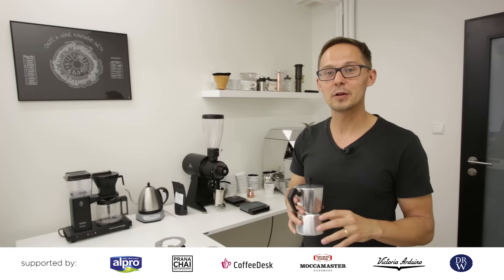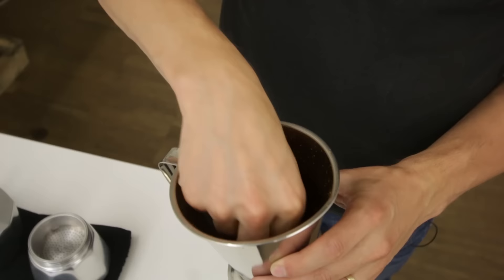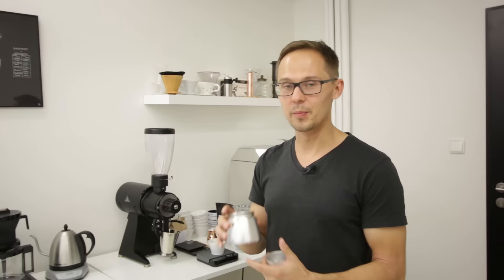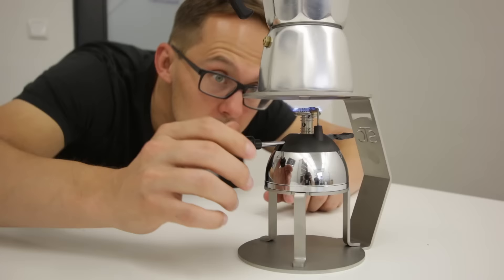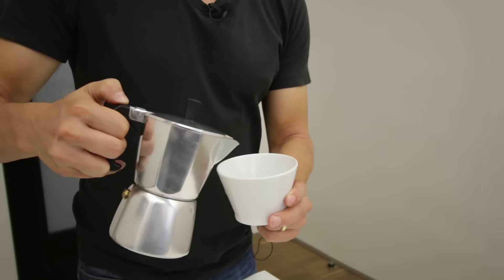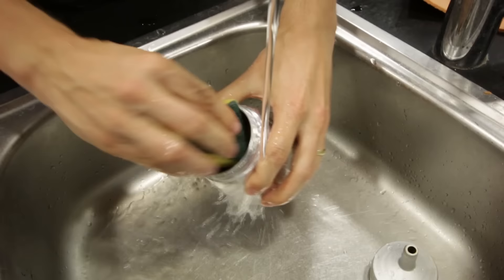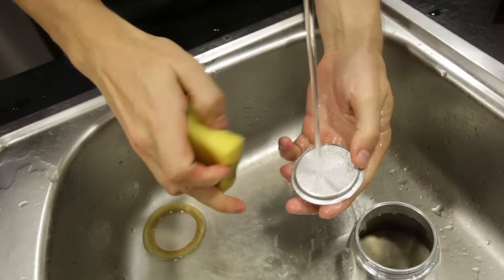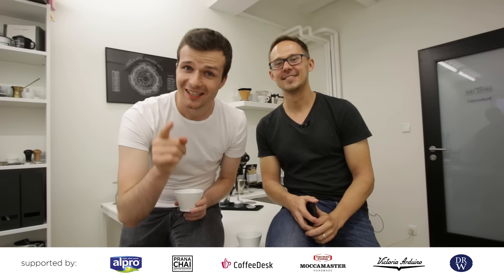How To Make Better Coffee with a Moka Pot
Learn to brew better coffee with a Moka pot. It is very simple, just use freshly roasted specialty coffee, hot water and keep your Moka pot clean.

► Moka Pot (Amazon)
► EK43 Grinder (Amazon)
► Bonavita Kettle (Amazon)
► Burner (Amazon)